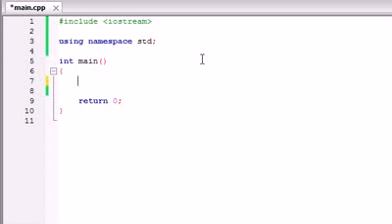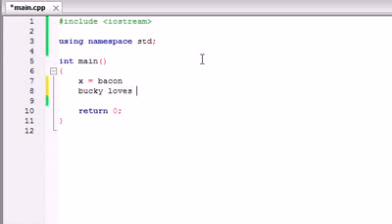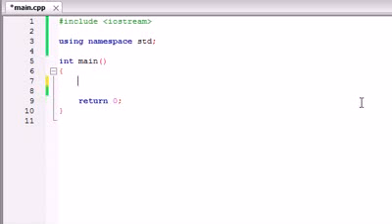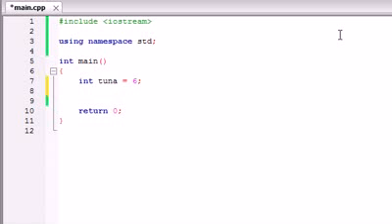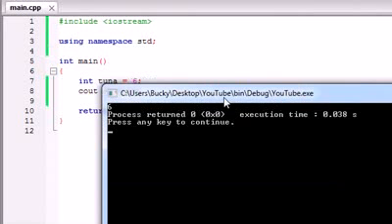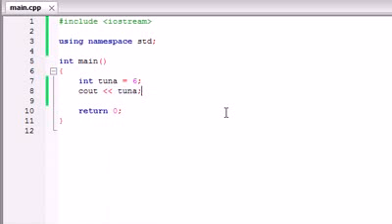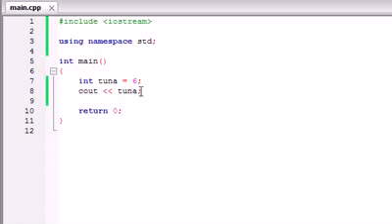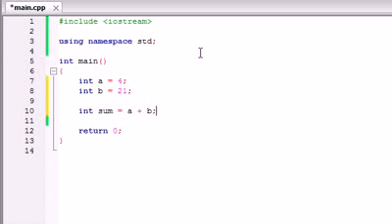C++ Programming Tutorials-Lecture 4 (Variables)